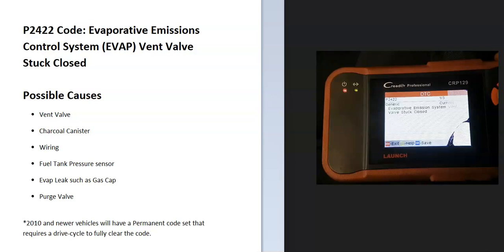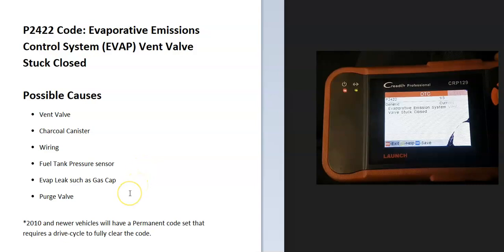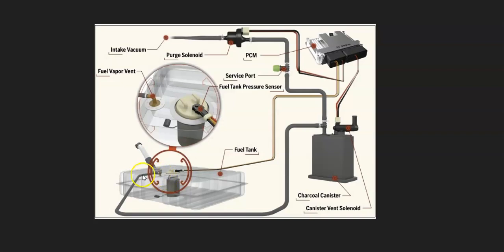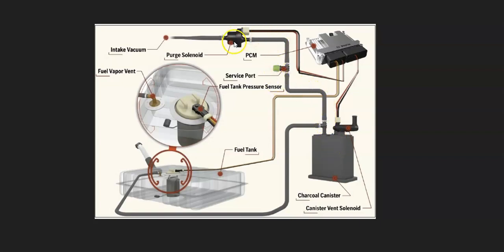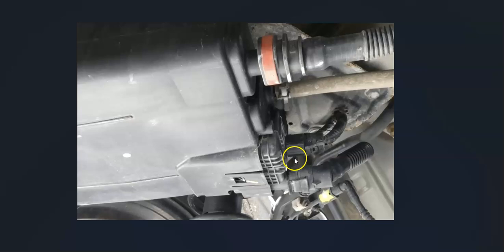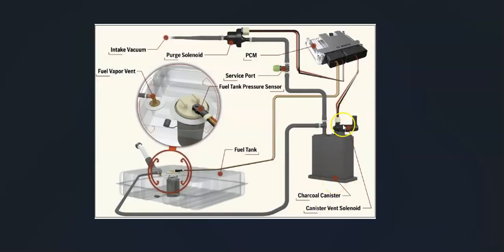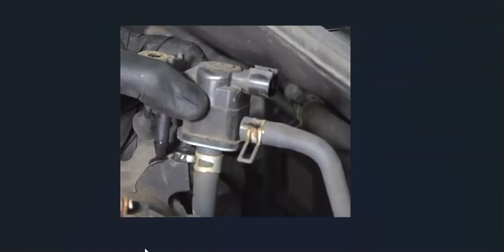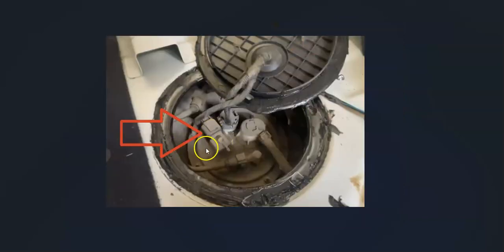Causes and Fixes P2422 Code: Evaporative Emissions Control System (EVAP) Vent Valve Stuck Closed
How to fix an P2422 engine code: Evaporative Emissions Control System (EVAP) Vent Valve Stuck Closed

Link to Smoke Machine

Possible Causes:
Vent Valve
Charcoal Canister
Wiring
Fuel Tank Pressure sensor
Evap Leak such as Gas Cap
Purge Valve

*2010 and newer vehicles will have a Permanent code set that requires a drive-cycle to fully clear the code.